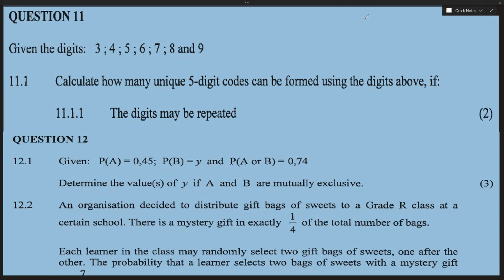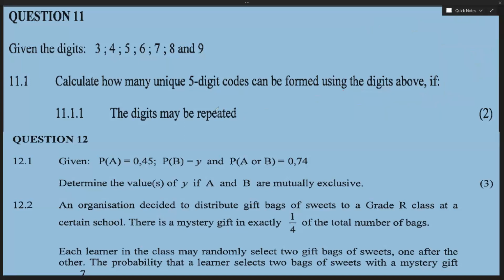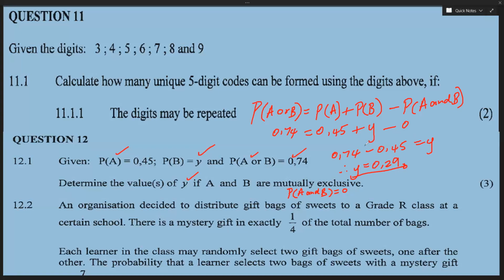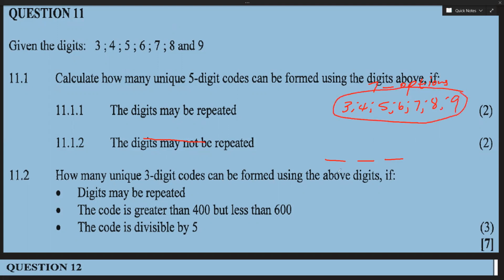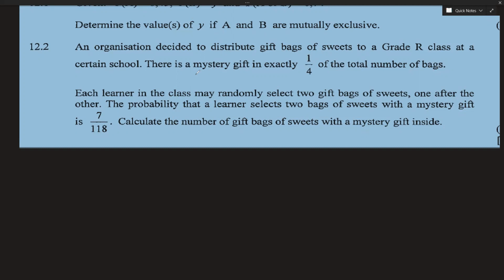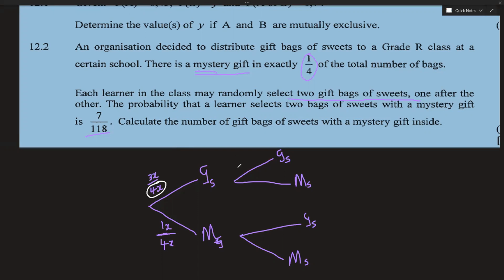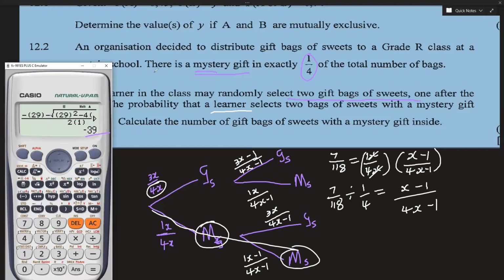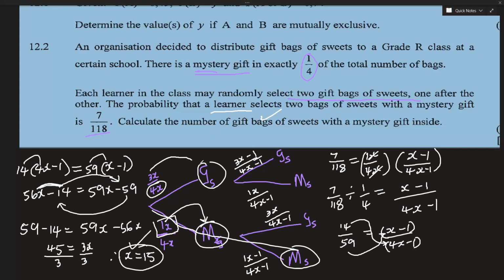Grade 11, 12l DBE NOV 2018 P1 l Final Examination Revision l Tree diagram,Permutations